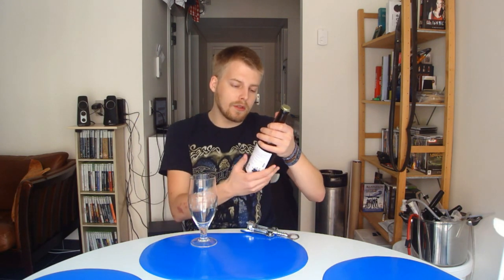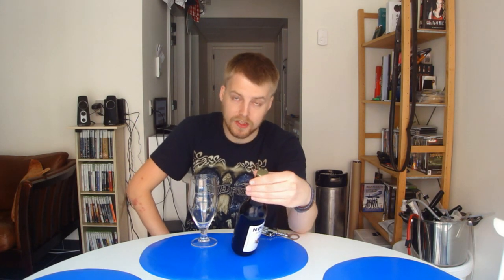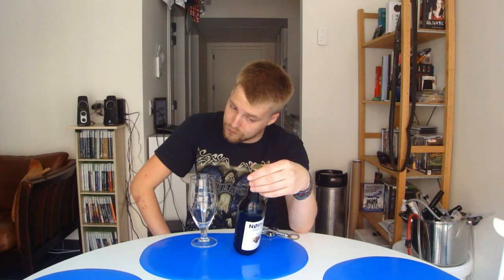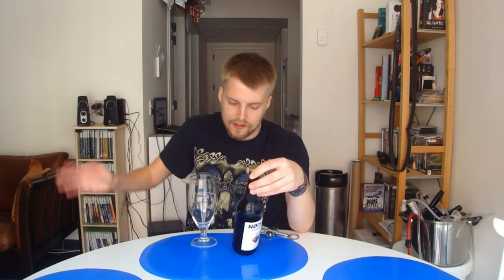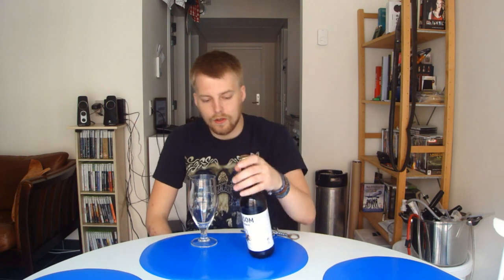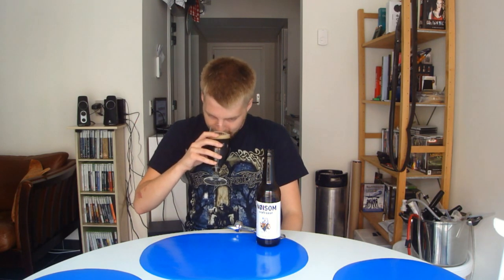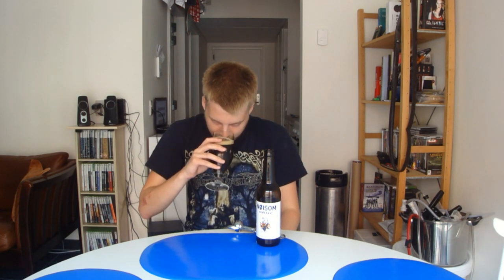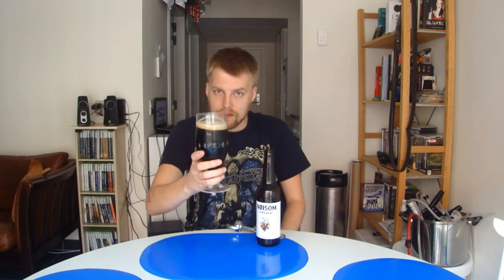TMOH - Beer Review 1339#: Nøisom Black IPA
Information About This Beer:

Brewery: Nøisom Craft Beer
Beer: Nøisom Black IPA
Style: Black IPA
Location: Brewed by Nøisom Craft Beer in Fredrikstad, Norway.
ABV: 6,3%
Rating: 80/100